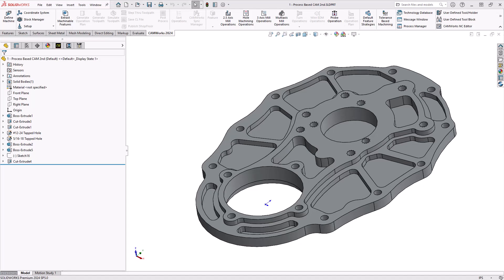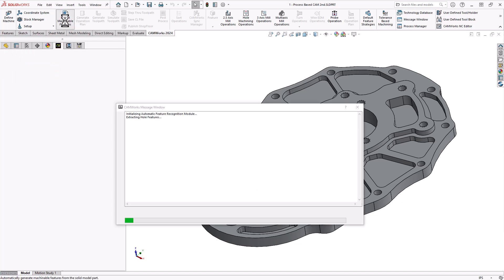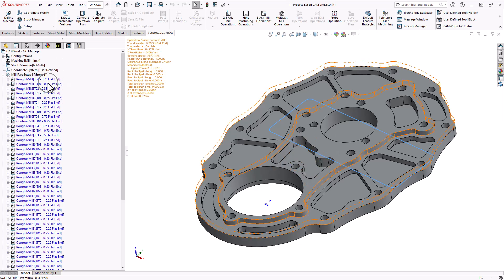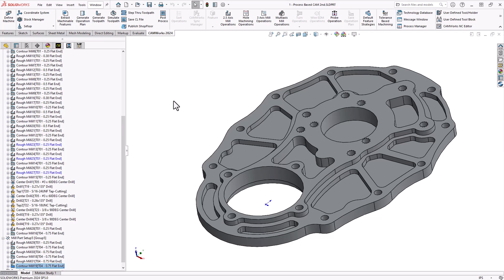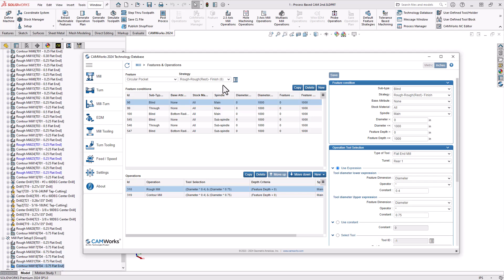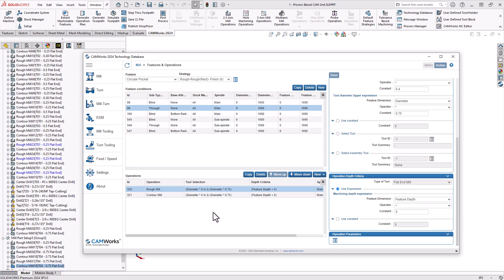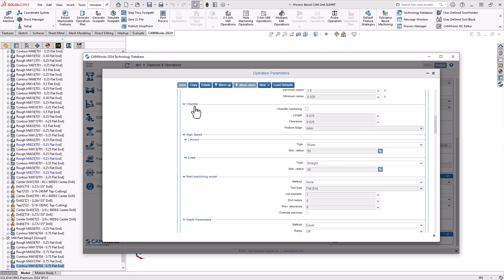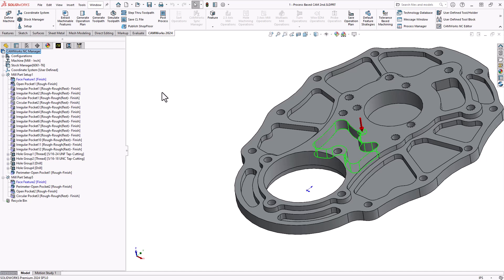What is Feature Based CAM?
CAM programming involves a lot of steps that can become very repetitive even if you are not programming production parts.  The time taken on these simple but numerous tasks can best be used somewhere else.  In this video we will provide a brief explanation on what Feature Based CAM is all about and how it can help with decreasing your programming time.